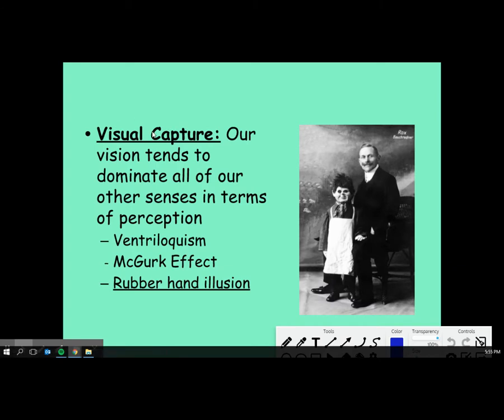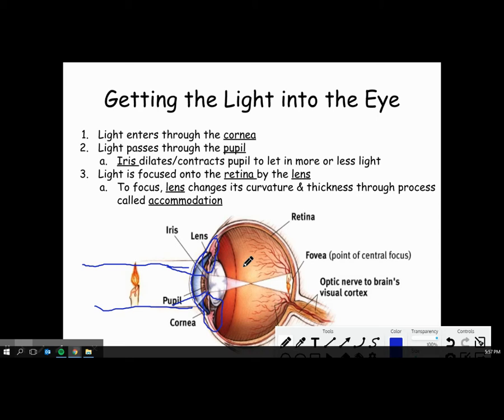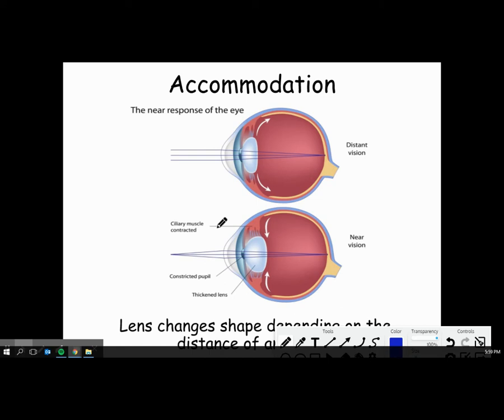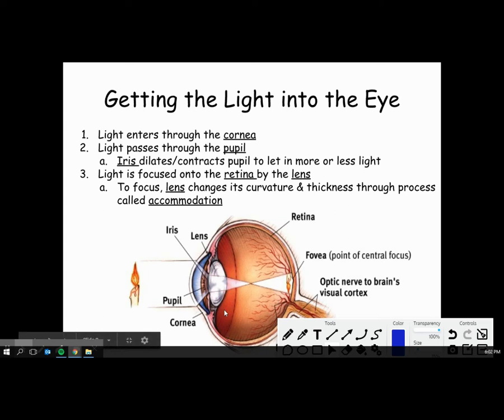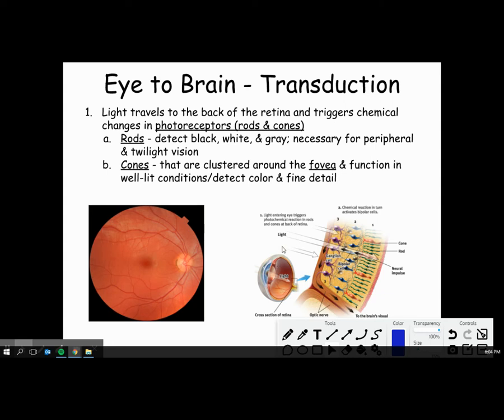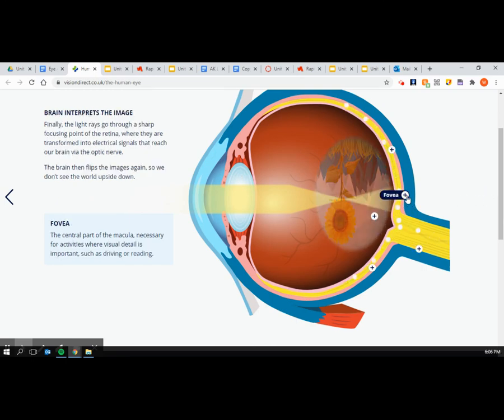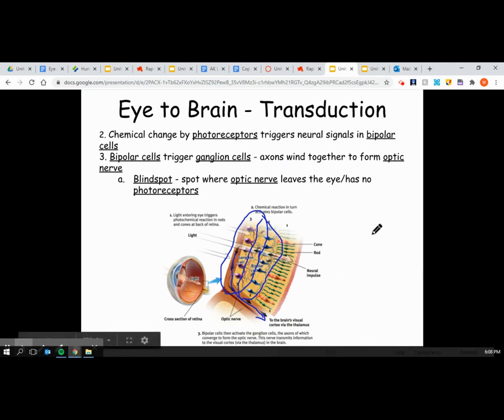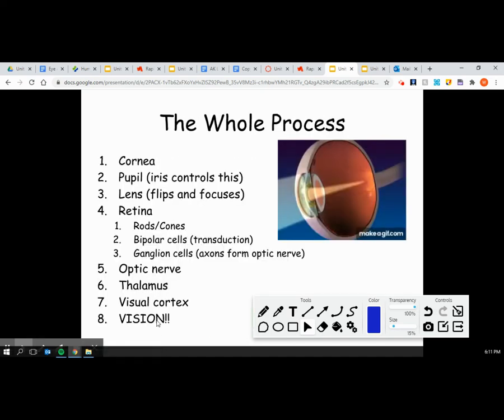Unit 3 Day 3 - Visual Processing